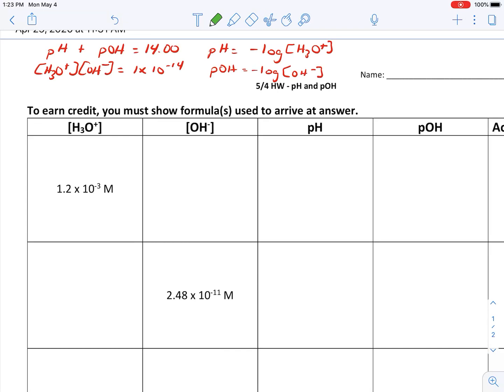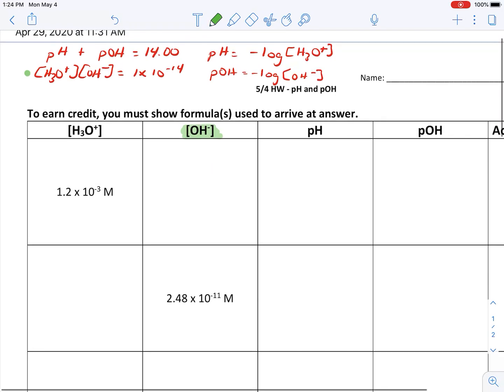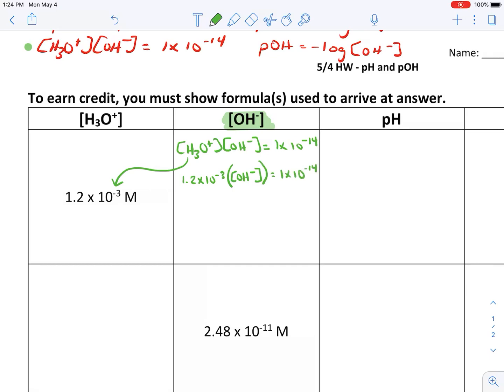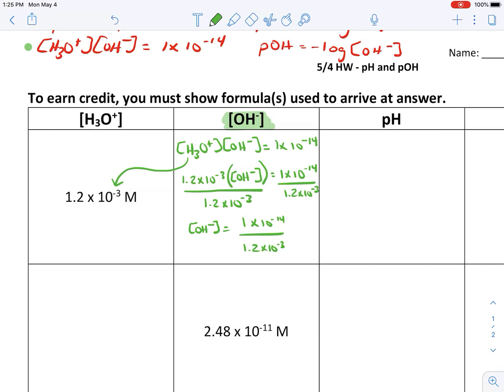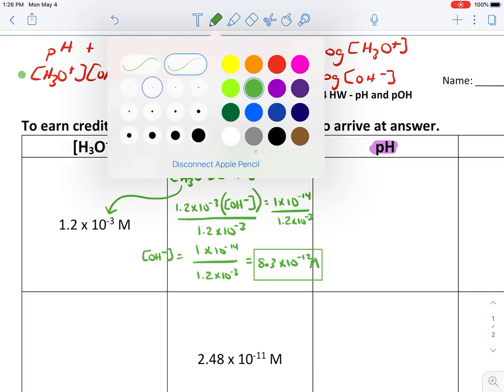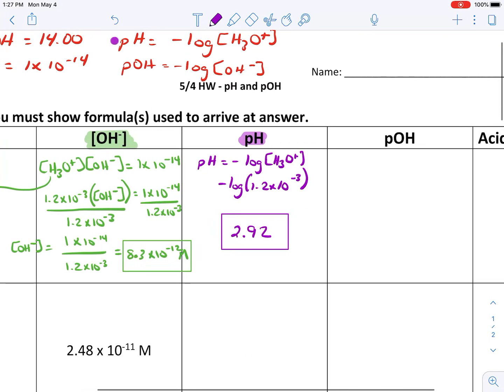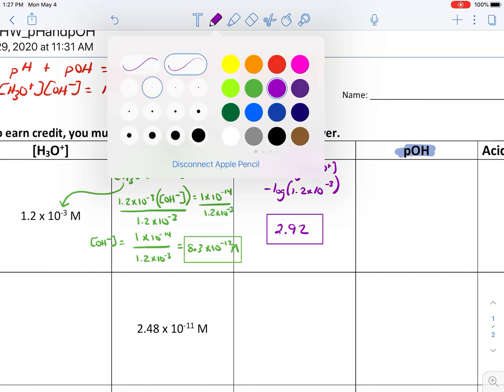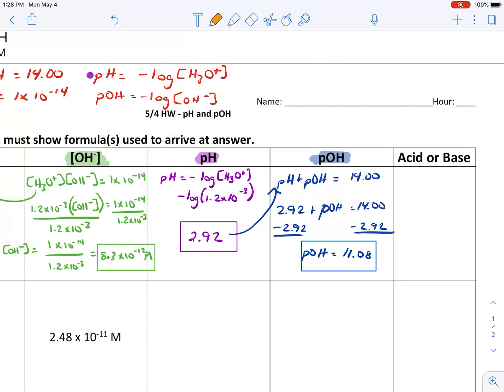5/4 HW Help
I go through first row of homework (5/4).